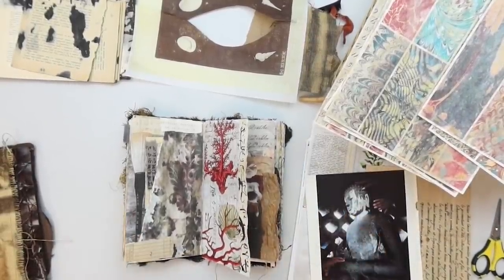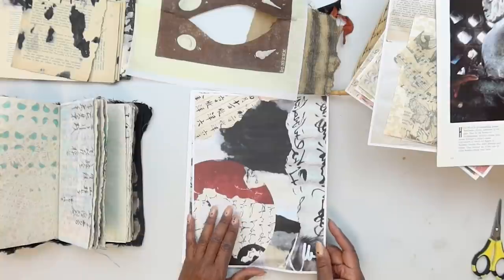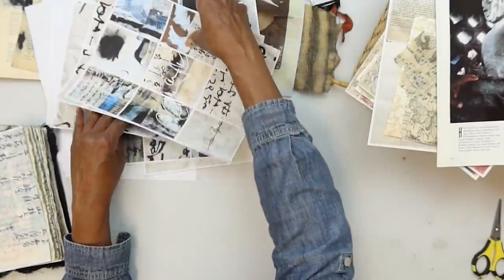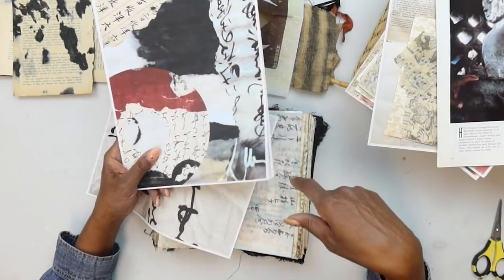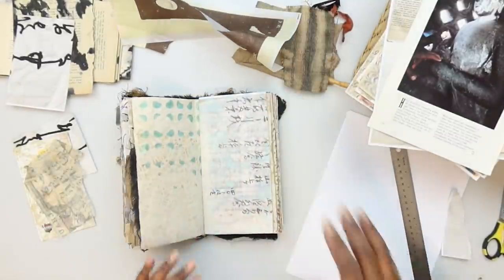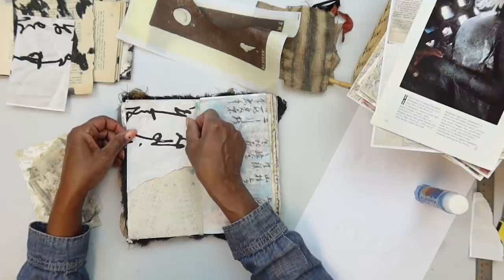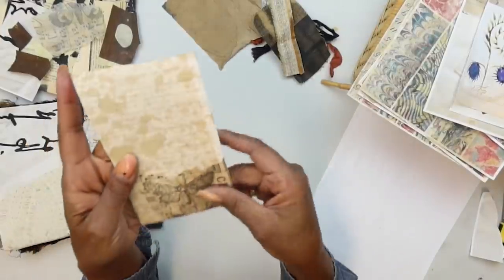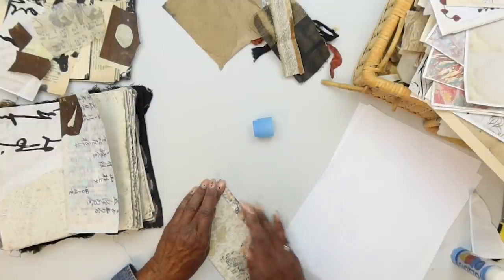MixedMedia ,ArtJournaling and Collage ~ "Gelli JunkAdori" ~ Week 9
Hi All ~ Happy Saturday! In today's mixedmediaart video, we will Gelliplateprint using our "CabinetofCuriosities" inspiration, we continue our Art Journaling journey in this GelliJunkAdori's artjournal, for another 52 weeks of Collage and ArtJournaling inspiration!..

0:00 Chit Chat
2:04 March Downloadable Printables
7:17 Let's Start Junk Journaling :)

𝐅𝐑𝐄𝐄𝐁𝐈𝐄𝐒!

꧁𝐀 𝐅𝐑𝐄𝐄 𝐂𝐨𝐮𝐫𝐬𝐞 𝐨𝐟𝐟𝐞𝐫.. "𝐓𝐇𝐄 𝐈𝐍𝐅𝐈𝐍𝐈𝐓𝐄 𝐏𝐎𝐎𝐋" 𝐍𝐄𝐕𝐄𝐑 𝐑𝐔𝐍 𝐎𝐔𝐓 𝐎𝐅 𝐈𝐃𝐄𝐀𝐒! ꧂

𝐂𝐎𝐔𝐑𝐒𝐄𝐒!

Here's the link for "The Red Thread Project" join over 800 participants allover the world creating Red Thread Books and sharing friendship!

Here is the free course that will lead you to 1/2 off the 1st Month of ArtMythos: 52 weeks of journaling!   This can be used as a deeper dive to the 52 weeks here on YT.

𝐕𝐈𝐃𝐄𝐎 𝐎𝐍𝐆𝐎𝐈𝐍𝐆 𝐒𝐔𝐏𝐏𝐋𝐈𝐄𝐒:
Calligraphy Paper
Napkin similar to mine
Glassine Papers
New Onionskin smooth It's $9.97 + $15.00 shipping so for 100 sheets it is still far cheaper than anything on ebay or etsy. It's 100% wood fiber no cotton.
Aliexpress mini sheets of onionskin
Thread and Awl, Needles
Ledger Journal
5 column pad
2 column pad green
30 Sheets Transparency Film Paper
Sumi ink Black
Poly envelopes

Tim Holtz Tiny Stapler

Tracey Fox Labels:
Field Notes
Random Numbers

𝐌𝐀𝐒𝐓𝐄𝐑 𝐒𝐔𝐏𝐏𝐋𝐘 𝐋𝐈𝐒𝐓:
Poly envelopes